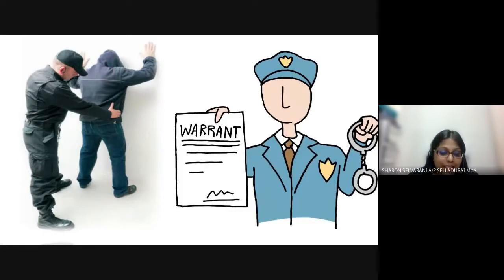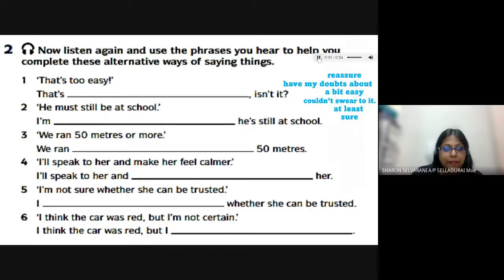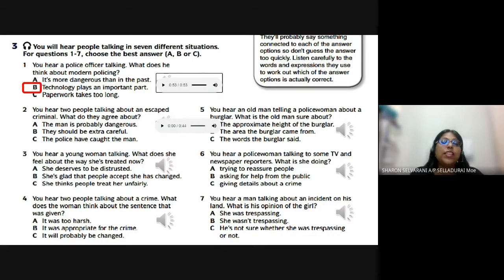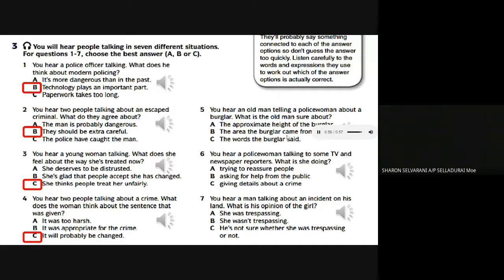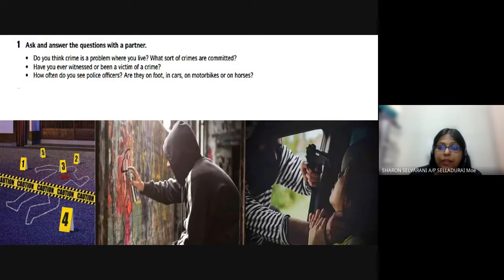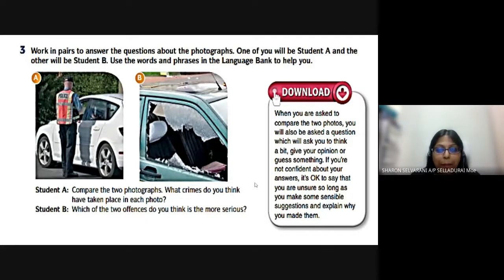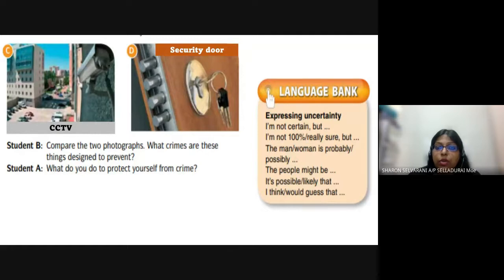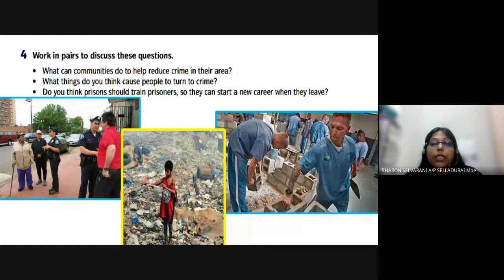F5 Lesson 49 CEFR English Form 5 Download Textbook Page 76. CRIME (Listening and Speaking)